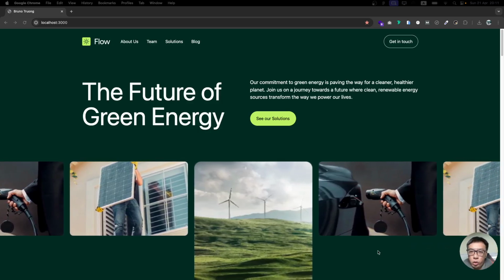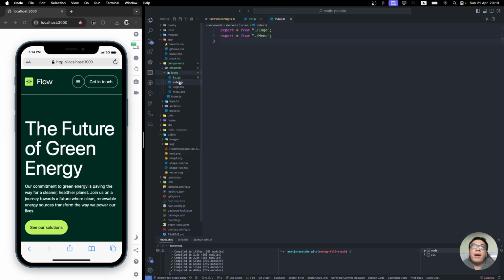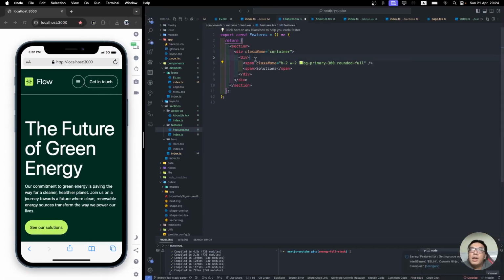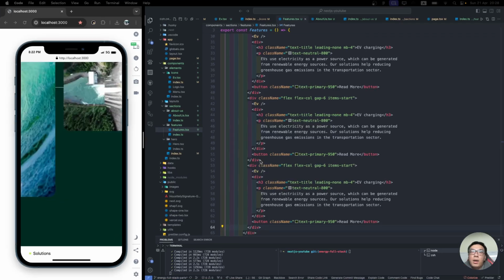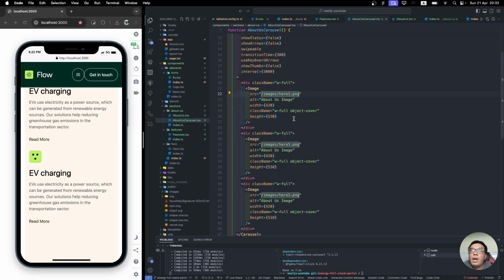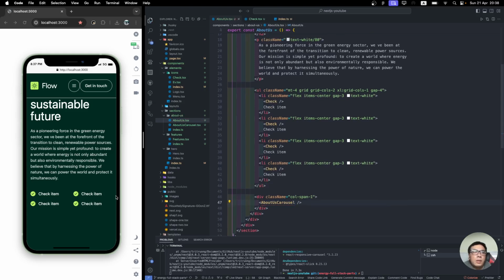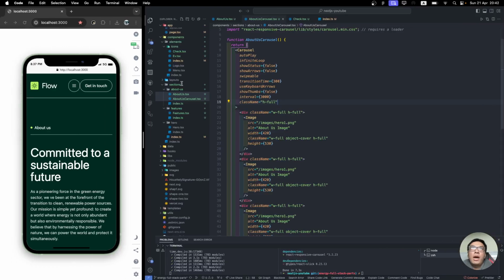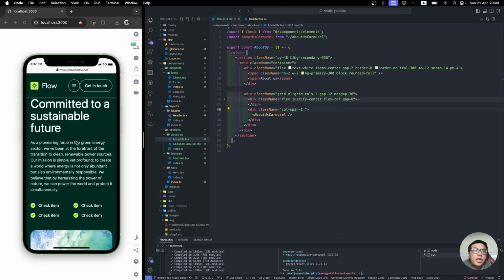Build and Deploy Full Stack Next.js 14, Sanity.io and Tailwind - Part 3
Today's video will be create a Testimonials Section, and refactor Components for the Energy Homepage website using Next JS, Tailwind, Sanity and Typescript. Thank you so much!

Remember to star!